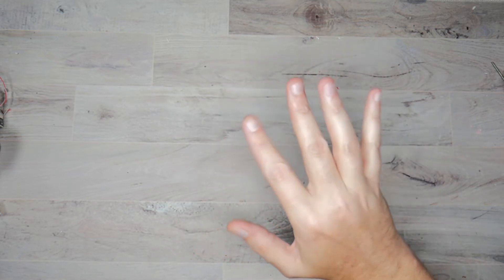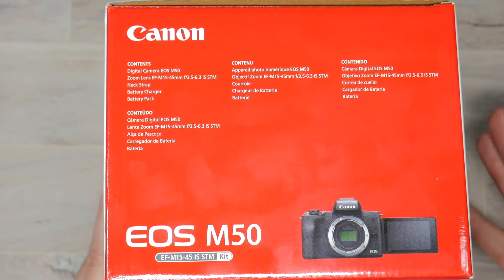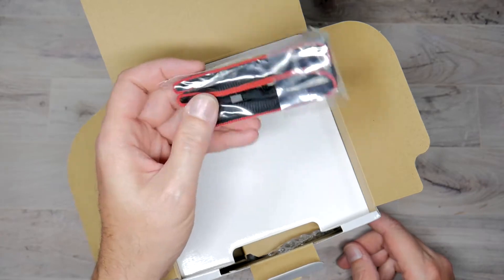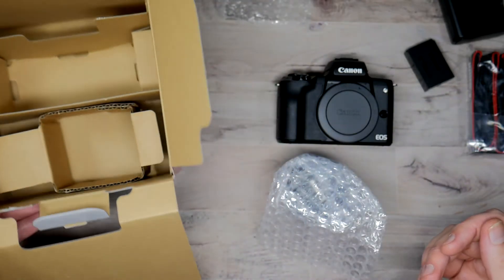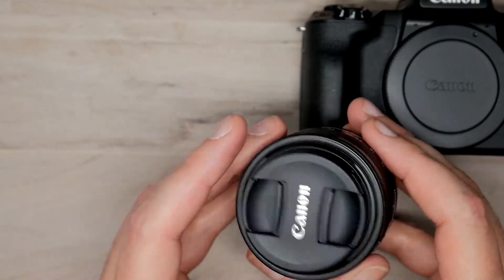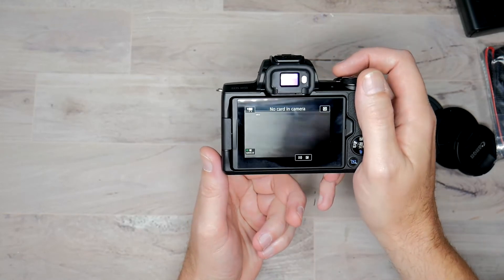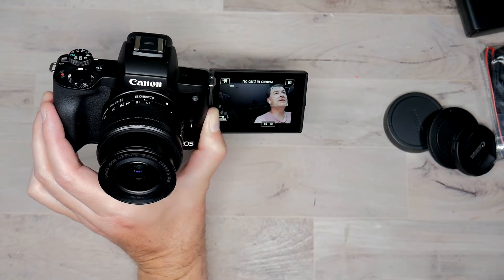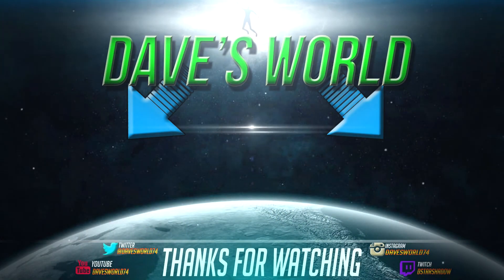Canon EOS M50 Camera Kit with EF-M 15-45mm lens Unboxing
Canon EOS M50 Camera Kit with EF-M 15-45mm lens

Send Fanmail / pantsu / candy to
David Starshadow
561 E. El Paso Ave.

Painting
Master Airbrush Brand Portable Hobby Airbrush Spray Booth

CAMERAS
7artisans 25mm F1.8 Prime Fixed Lens